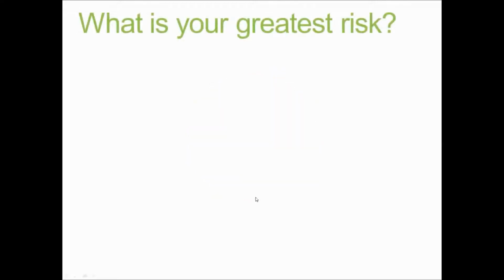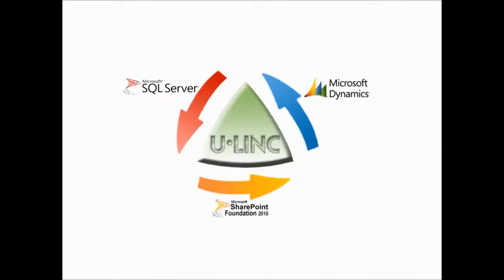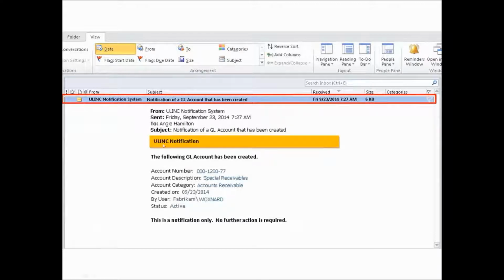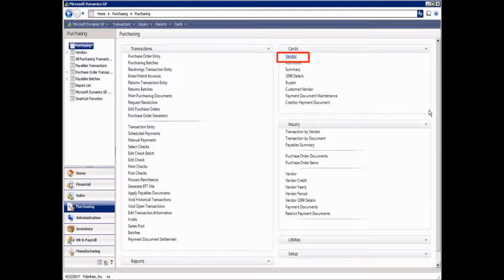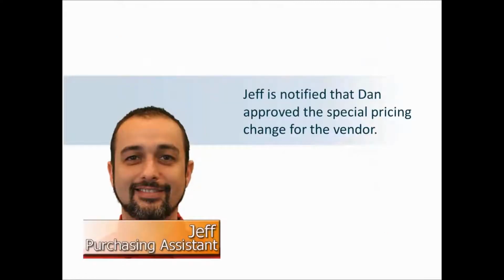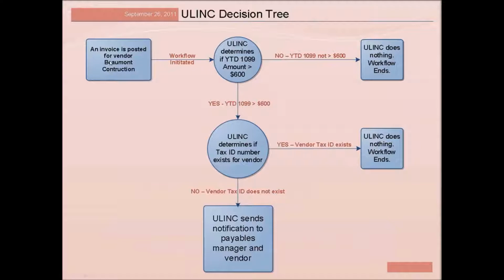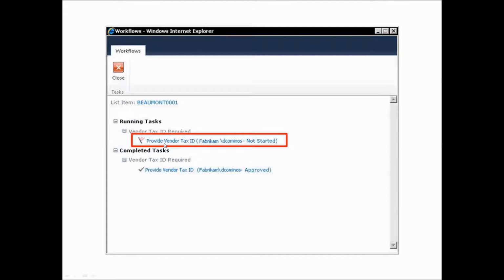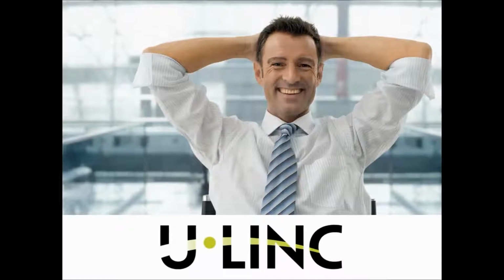Integrity Data Webinar Featuring U-Linc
Workflow Virtually Anytime and Anywhere.